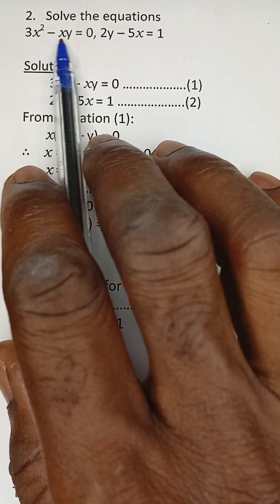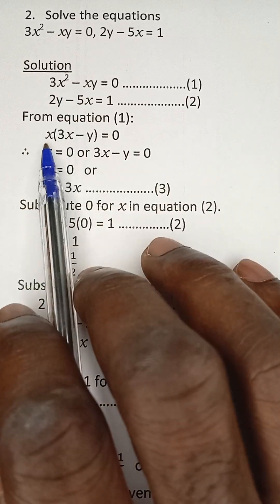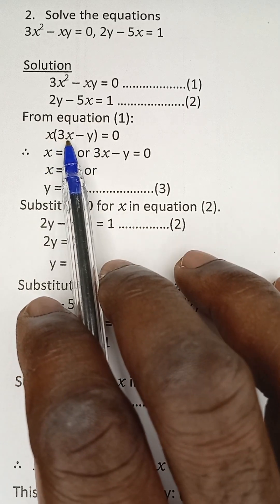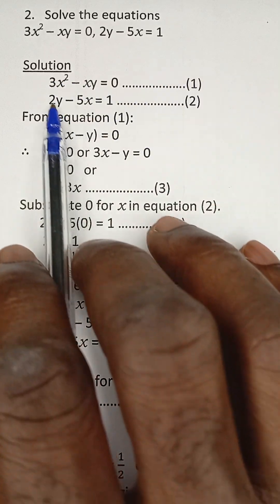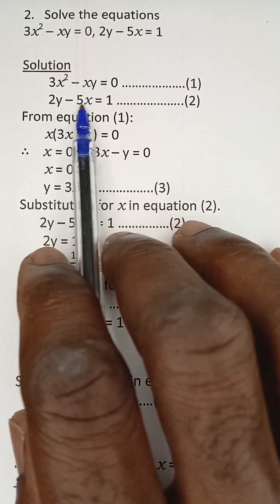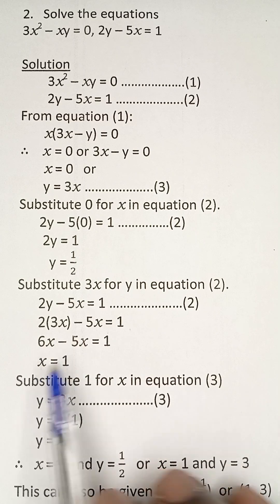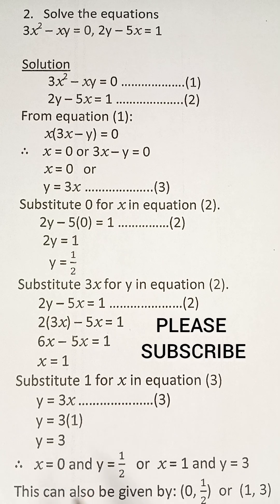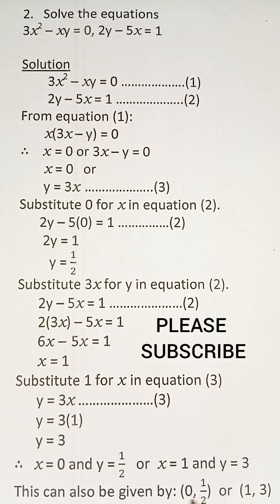Simultaneous Quadratic and Linear Equations Made Easy.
Learn how to solve simultaneous equations: one linear and one quadratic. This short tutorial breaks down the substitution method, showing you how to find the intersection points of a line and a curve. Master factoring, solving quadratics, and finding (x, y) pairs easily. Boost your algebra skills and ace your GCSE, IGCSE, or Algebra 2 test!